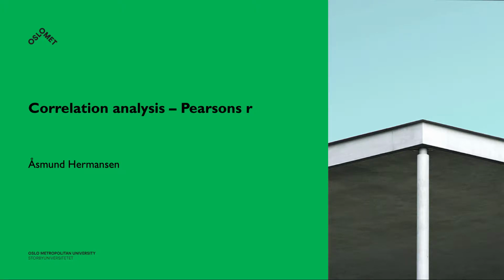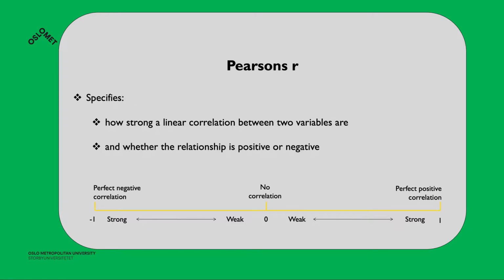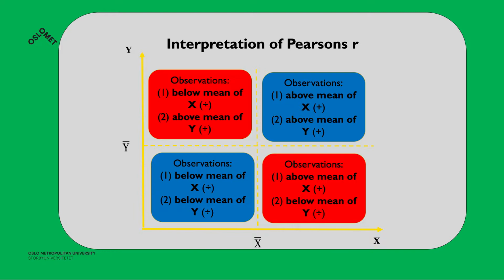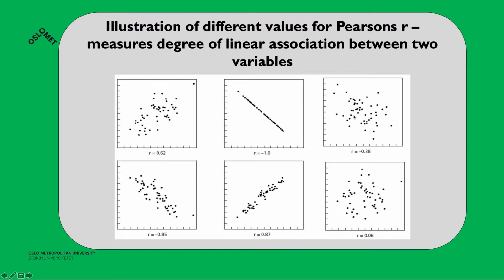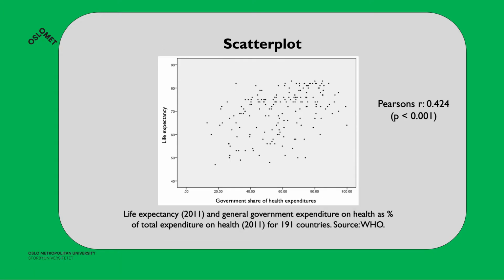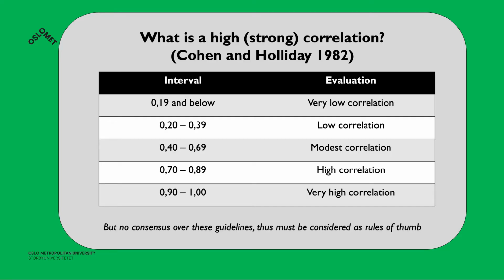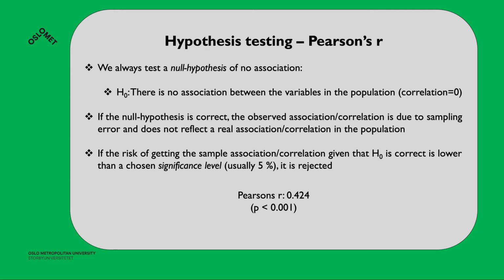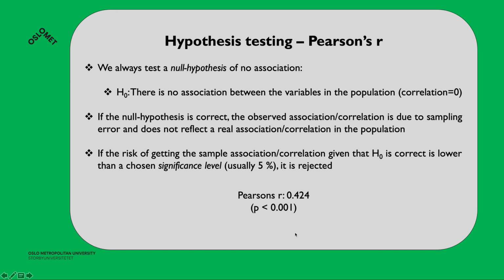19 video SIW4210 - Correlation analysis Pearsons r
Table of Contents:

00:00 - Correlation analysis – Pearsons r
00:13 -
00:56 -
01:39 -
02:40 -
04:25 -
05:01 -
05:38 -
07:21 -
08:50 -